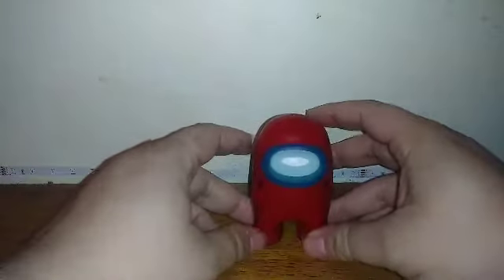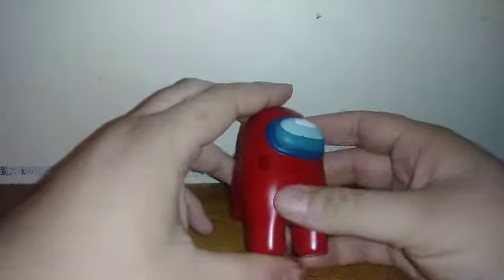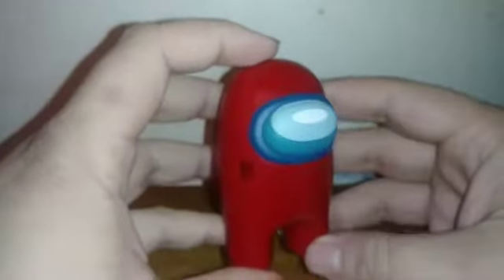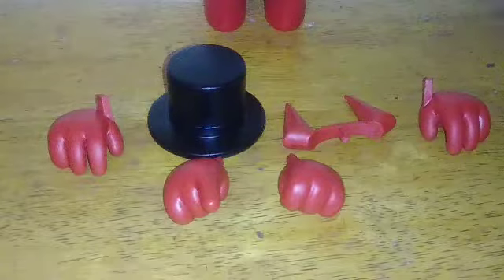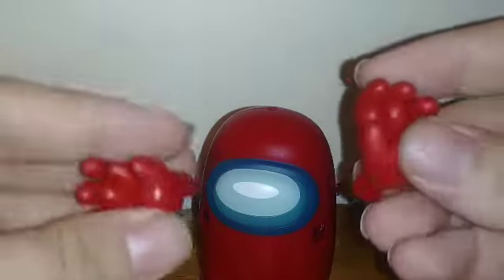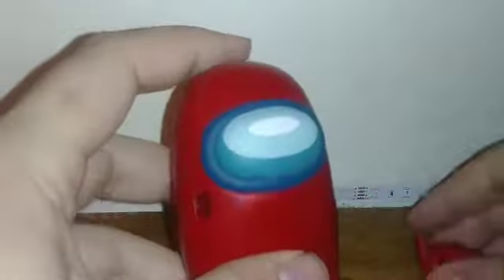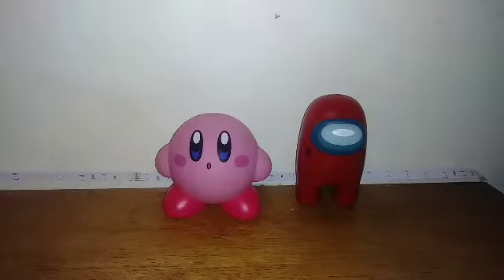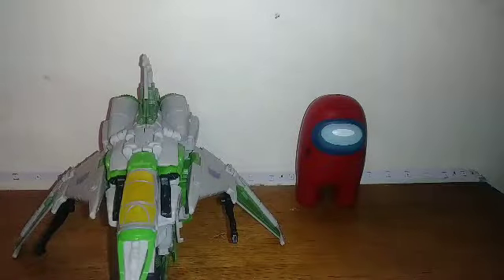Among Us Crewmate Toy Review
Never expected to review anything 'Among Us' related.

Check out zetagames101, OtakumusDragon, and ZetaMation101!